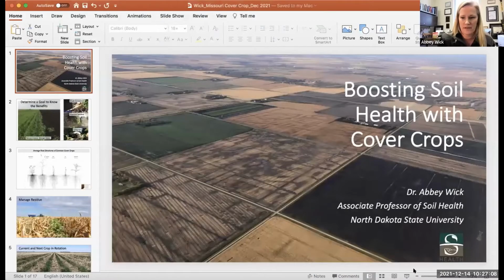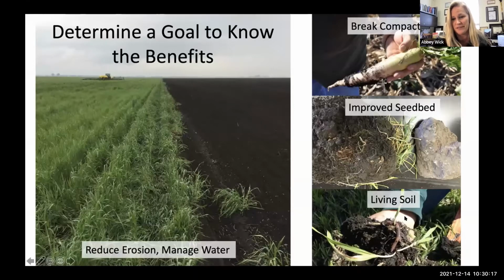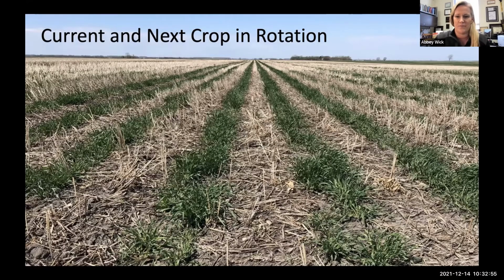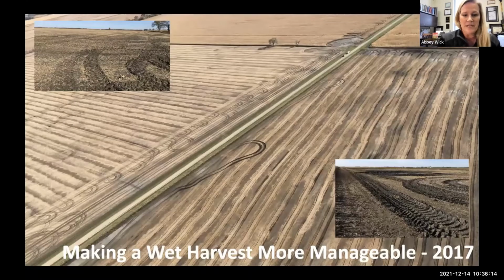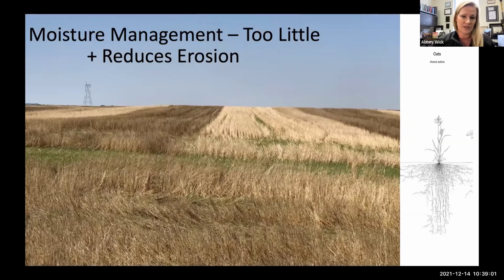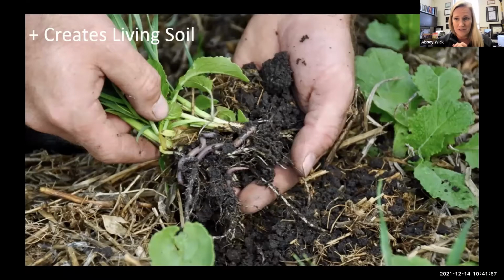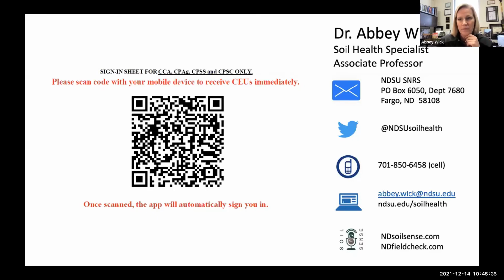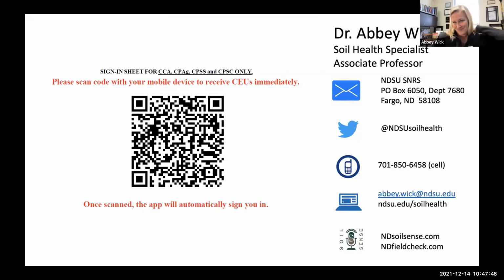How to Use Cover Crops to Boost Soil Health - MO Cover Crops & Soil Health Conference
What should you consider when looking to add cover crops and boost soil health? Dr. Abbey Wick shares her advice and experience working with farmers on cover crop implementation. Dr. Wick is an Associate Professor and Extension Soil Health Specialist at North Dakota State University.

The Missouri State Conference on Cover Crops and Soil Health was hosted by the MU Center for Regenerative Agriculture on December 14th-15th, 2021.